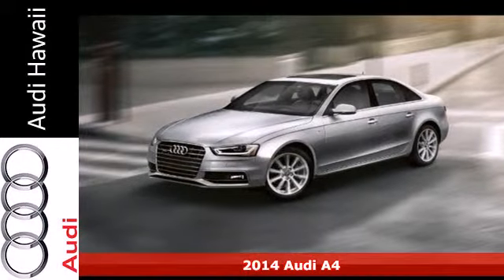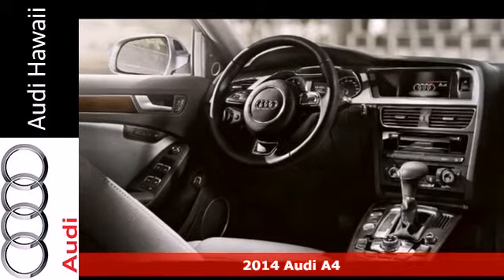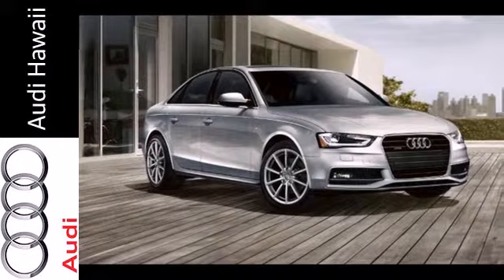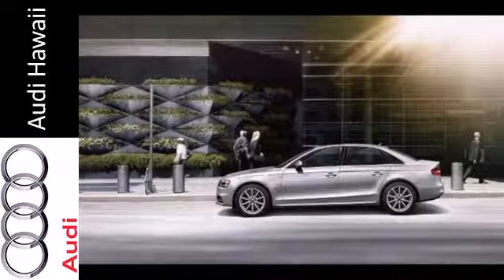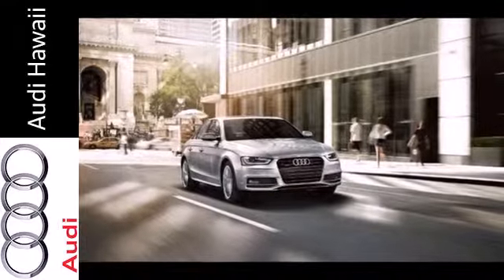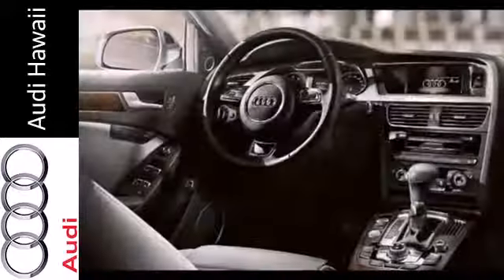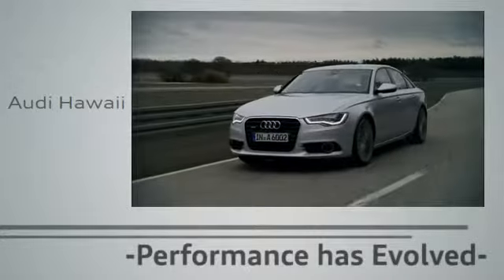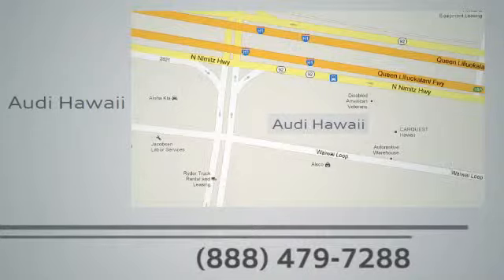2014 Audi A4 Honolulu, HI A4543 - SOLD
Year: 2014
Make: Audi
Model: A4
Trim: 4dr Sdn Auto quattro 2.0T Premium Plus
Engine: 2.0 Liter Turbo
Transmission: TRANSMISSION: 8-SPEED AUTOMATIC W/TIPTRONIC -INC:
Color: ICE SILVER
Interior: BLACK
Stock #: A4543
Audi Hawaii presents this 2014 Audi A4 4DR SDN AUTO QUATTRO 2.0T PREMIUM PLUS. Represented in ICE SILVER and complimented nicely by its BLACK interior. Fuel Efficiency comes in at 29 highway and 20 city. Under the hood you will find the 2.0 Liter Turbo coupled with the TRANSMISSION: 8-SPEED AUTOMATIC W/TIPTRONIC -INC: SPORT PROGRAM AND MANUAL SHIFT MODE. Warranty Information: Purchase this Audi with confidence knowing it is backed with a 48 month / 50000 mile warranty. The Word Around Town: The Audi A4 is a compact luxury sedan. It aims to bring a high quality all-around driving experience to buyers looking for a bit of practicality and luxury in the mid $30,000 range. With more personality than an equivalently priced mid-sized sedan, the A4 gives up a little bit of size, but offers additional sport and luxury in equal helpings. A turbocharged engine and advanced chassis make the A4 feel lively, while it's finely crafted interior is practically dripping with quality. Options and Safety Features: Nicely equipped with ABS And Driveline Traction Control, Airbag Occupancy Sensor, Dual Stage Driver And Passenger Front Airbags, Dual Stage Driver And Passenger Seat-Mounted Side Airbags, Electronic Stability Control (ESC), Low Tire Pressure Warning, Outboard Front Lap And Shoulder Safety Belts -inc: Rear Center 3 Point, Height Adjusters and Pretensioners, Rear Child Safety Locks, Side Impact Beams, SIDEGUARD Curtain 1st And 2nd Row Airbags. Please call one of our Internet Sales Executives to schedule your personal showing and test drive today. All inventory is available for your in

Address:
2770 Waiwai Loop